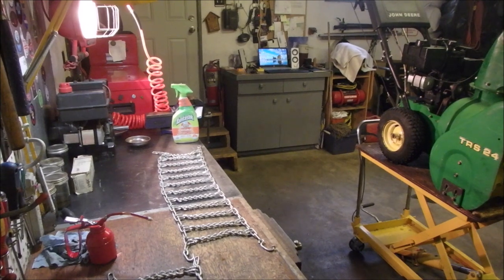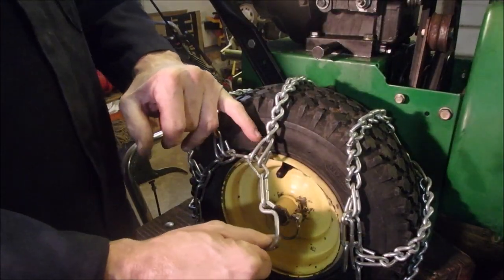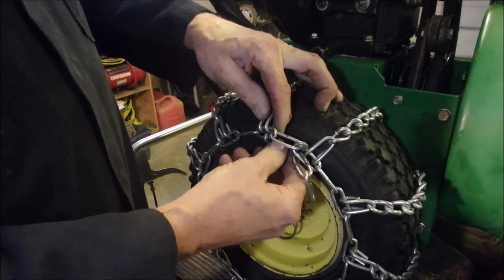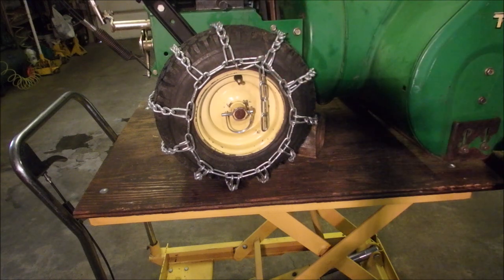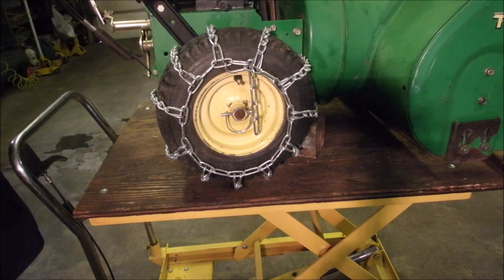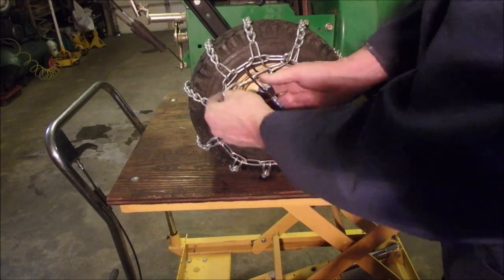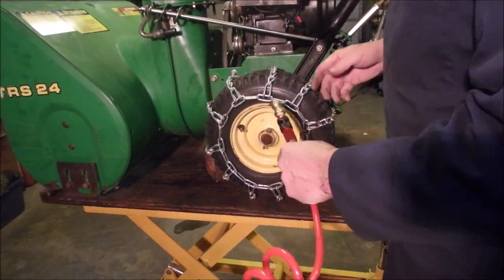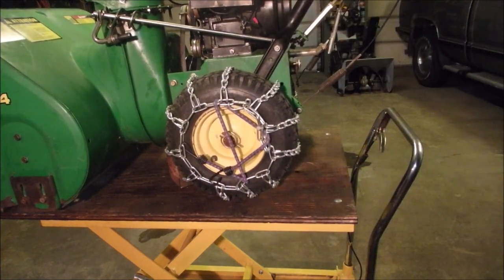John Deere TRS 24 Brand New Chains